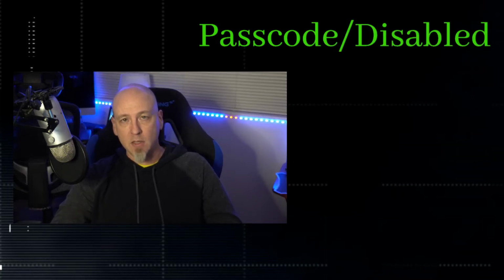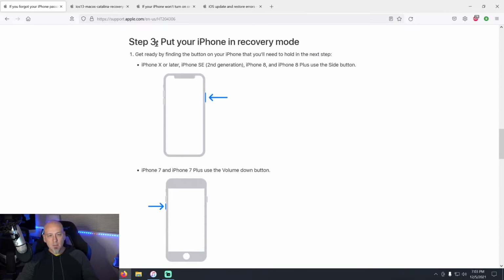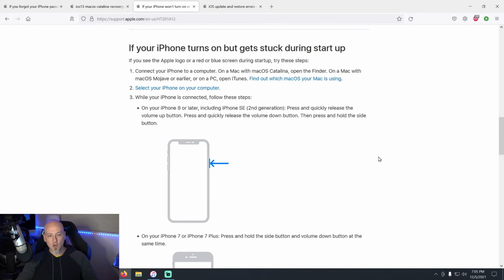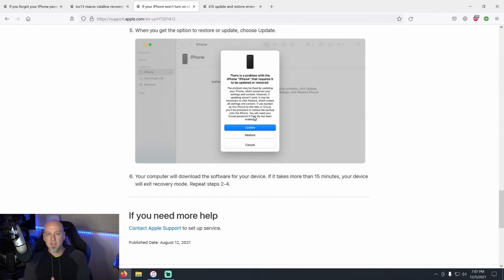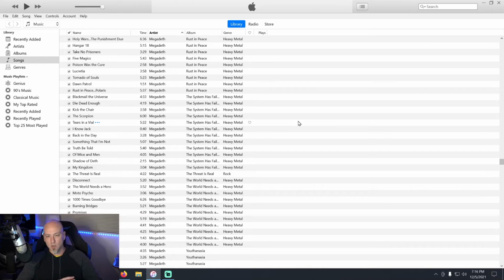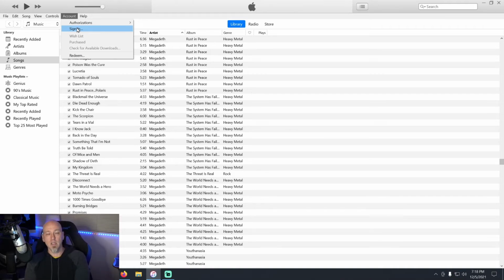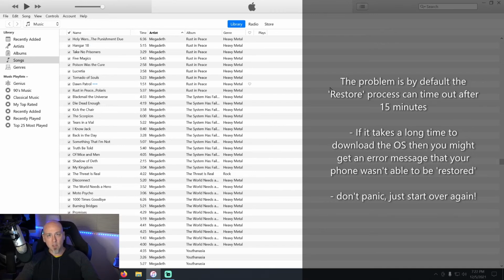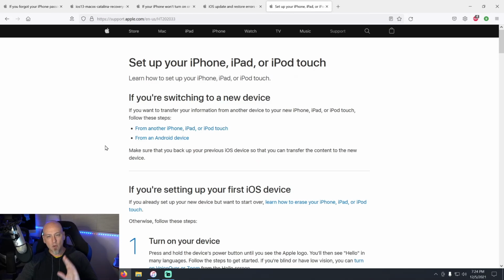(Part 2) Disabled iPhone - Forgot Passcode - iOS 15.1 or earlier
***There is another video I have up that may be more useful - the difference here is this video is for anyone who is running software earlier than 15.2 - most people are now using software later than that, so please watch this video first because it's a lot simpler to do the steps and this will most likely mean you don't need to use a computer:

- iPhone Passcode Locked? - How to Reset - iOS 15.2 or Later

This video shows you the exact steps you take if your iPhone or iPad is Disabled or you forgot your Passcode.  It can be a little confusing on exactly what steps to take but I show you in this video exactly what to do and how to do it.  Make sure you watch the video in full because there is a major mistake that people can make if you don't do it right!!!

Articles used in the video:

- This article shows you the steps if your device is disabled or you forgot your passcode, the video takes you step by step through this article and what to do

- Frozen Device - this article I link because I prefer the steps to take here to get to the screen you need but it's up to you on which steps you want to take

- Restore Errors you might encounter - the most common is a bad cable which I explain in the video